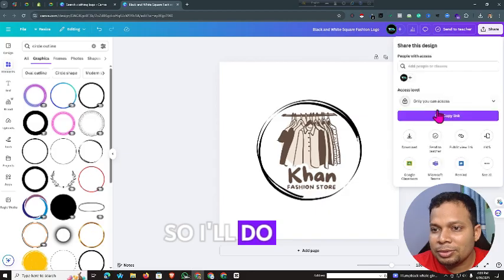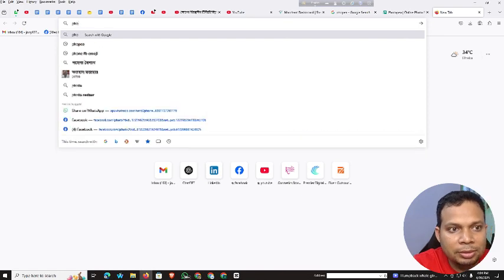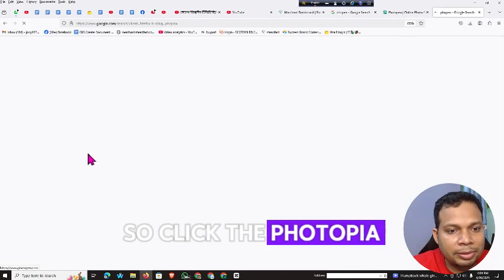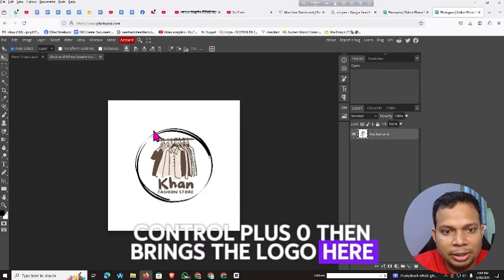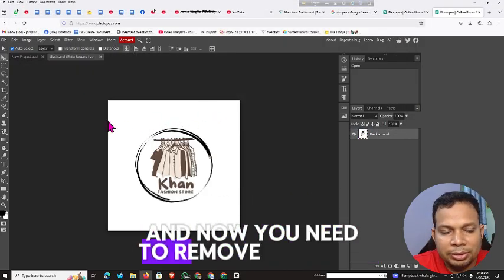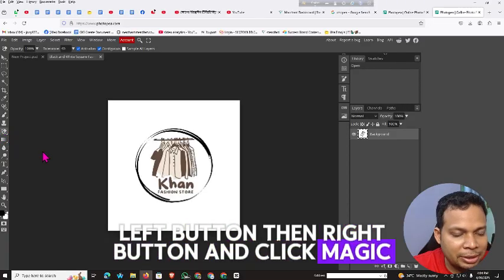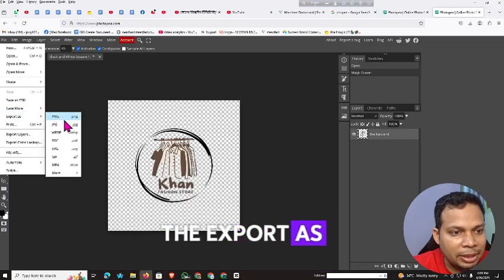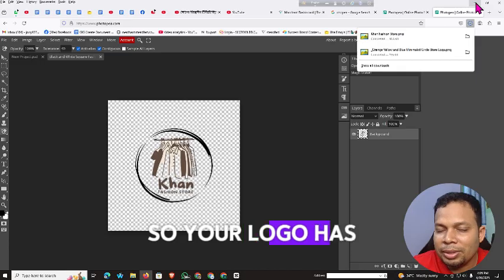Get a $1000 Logo Design for FREE with Canva Pro | No Skills Needed!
📋 YouTube Description

🔥 Want to design a premium-quality logo that looks like it cost $1000 – absolutely FREE?
In this video, I’ll show you exactly how to use Canva Pro to create stunning logo designs even if you’re a complete beginner.

✅ Perfect for:

    Entrepreneurs

    Freelancers

    Content Creators

🎨 Discover secret Canva Pro tools, templates, and AI tricks to build brand-worthy logos in minutes!

🧠 What You'll Learn:

    How to use Canva Pro like a design expert

    How to create multiple logo concepts quickly

    Tips to brand your business for FREE

    How to start selling logos as a side hustle